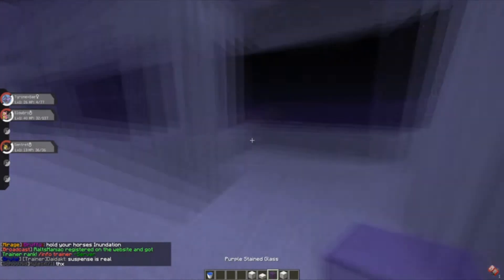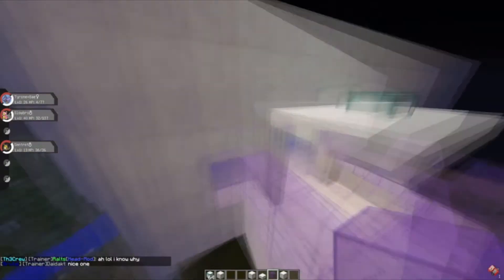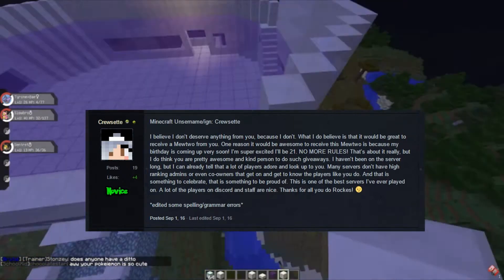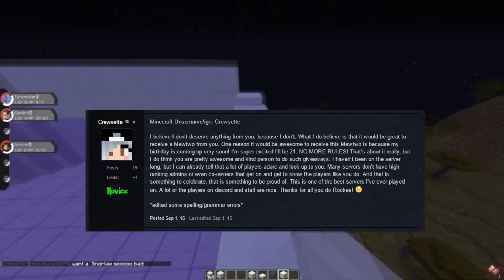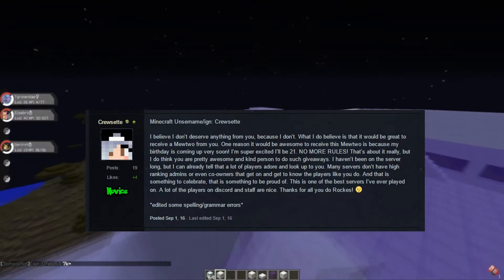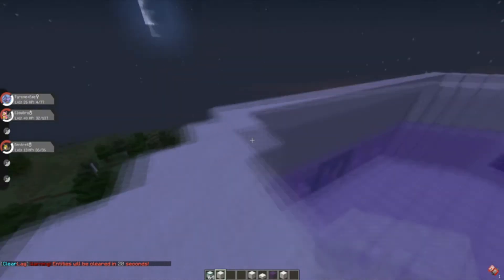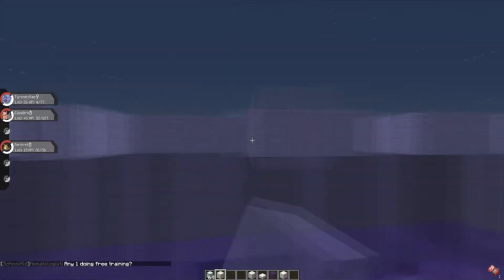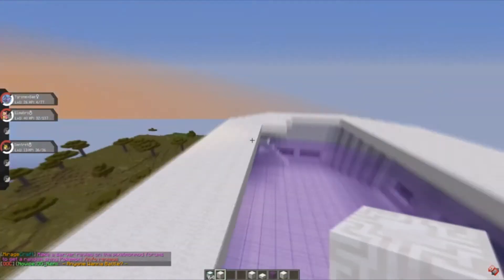MirageCraft MewTwo Part. 2 Winner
I stream on Twitch, stop by to get some dank items as I give away lots of in-game items and Pokemon every stream!

If you liked the video, please click the like button :D!